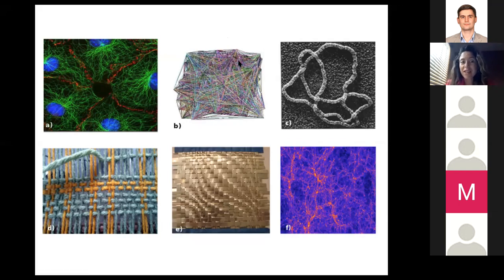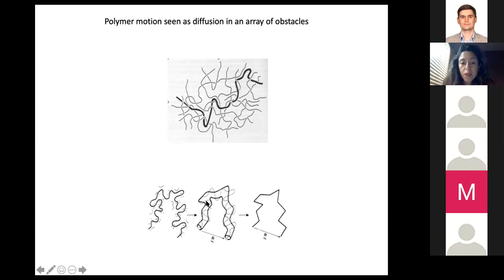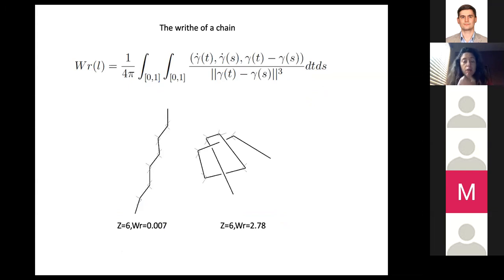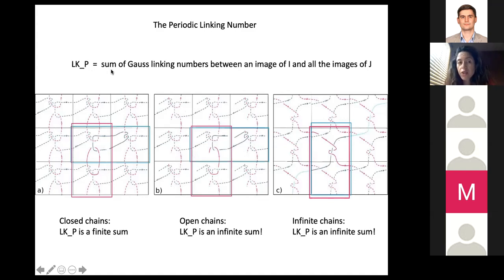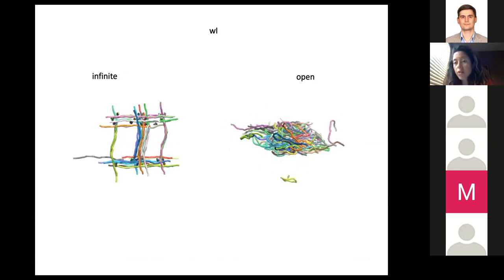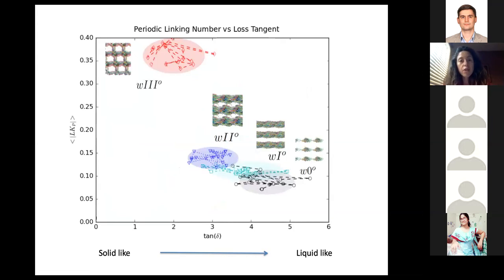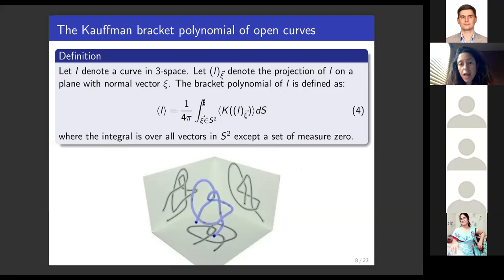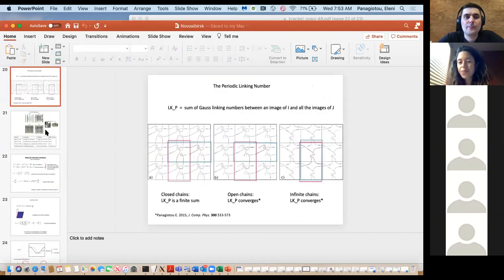Eleni Panagiotou, Entanglement of open curves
Conference on Physical Knotting, Vortices and Surgery in Nature

Open curves in space can entangle and even tie knots, a situation that arises in many physical systems of filaments. To measure entanglement of open curves it is natural to look for measures of complexity in the study of knots and links. In this talk we will see how the Gauss linking integral can be applied to open curves and also show that the information it captures is useful in our understanding of polymer mechanics and dynamics. In this talk we will also seek stronger measures of entanglement of open curves and provide a framework within which knot and link polynomials can be rigorously defined for open curves in 3-space. In particular, we will define the Jones polynomial of open curves in 3-space and discuss some of its properties.